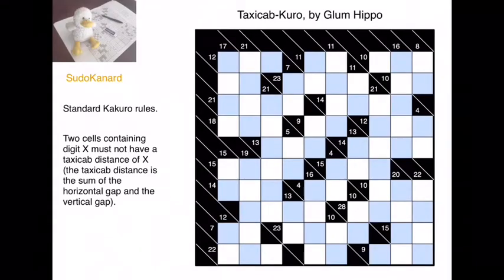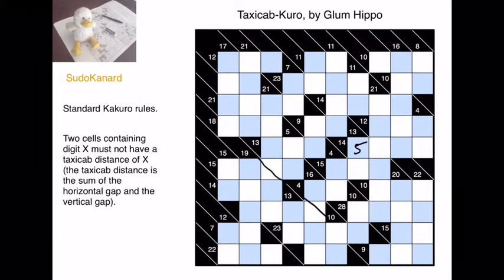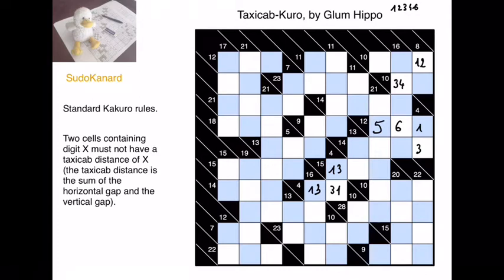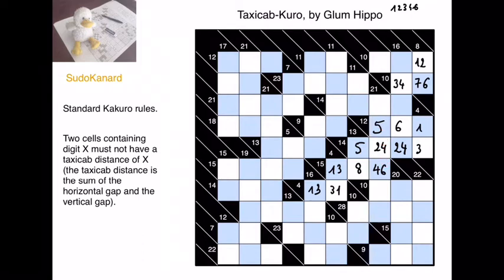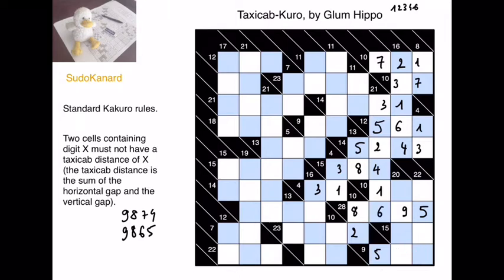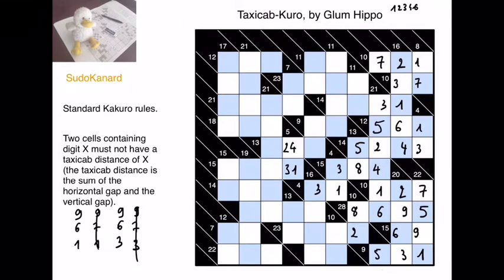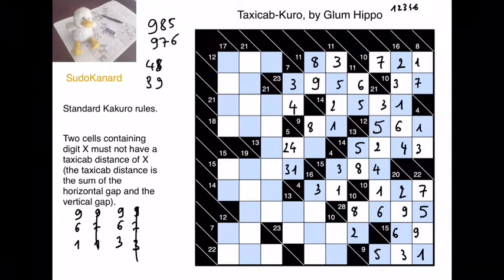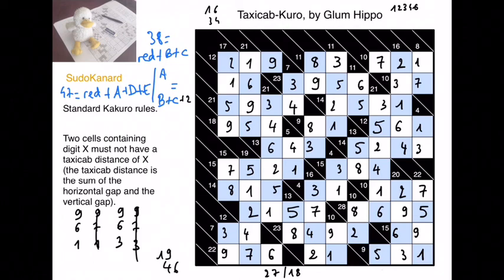[Eng] Taxicab-Kuro, by Glum Hippo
Taxicab-Kuro:
* standard Kakuro rules apply;
* two cells containing a same digit X cannot be separated by a Taxicab distance of X (the Taxicab distance between two cells is the sum of the horizontal gap and the vertical gap between them).